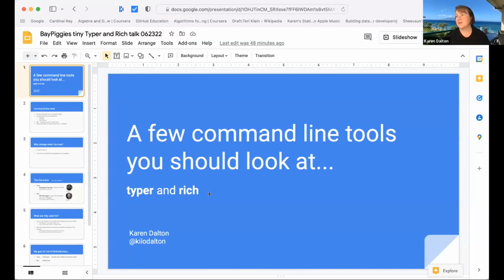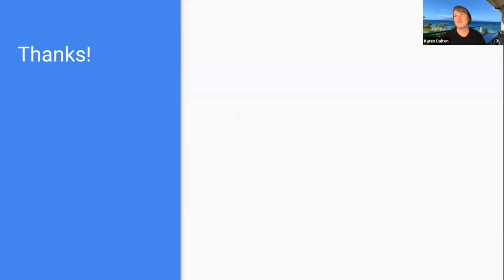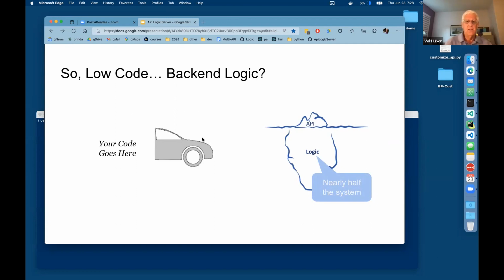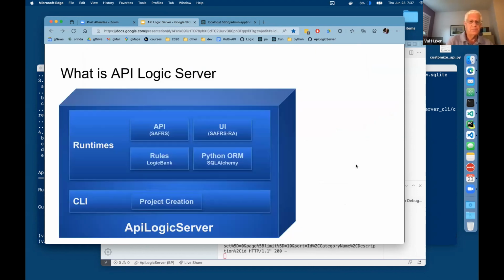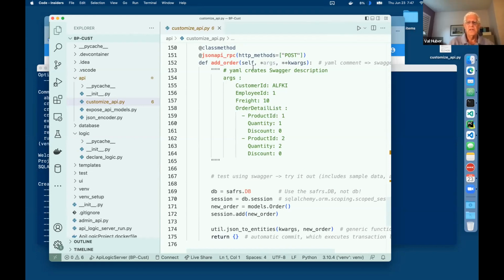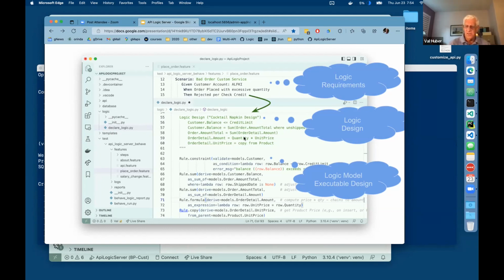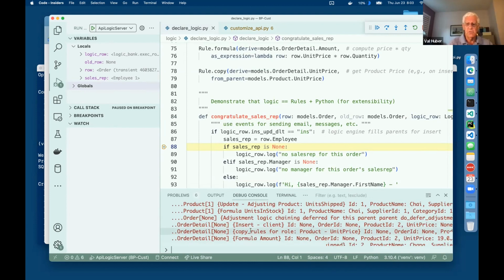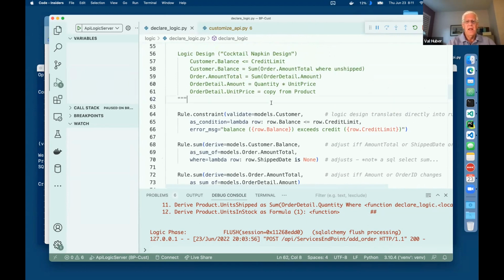Bay Piggies June 2022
Tools night: Command Line Tools and API Logic Server
This month, we'll have a lightning talk about command line tools by Karen Dalton and a full talk about a tool to create projects from databases by Val Huber. Come join us!

Lightning Talk: Tools to Improve You Command Line Experience
Karen Dalton is a Principal Software Engineer at Stanford University School of Medicine where she leads a team of research software engineers working on on the Clinical Genome Resource consortia's ClinGen Data Platform. She has been an active member of the Python community, including helping with BayPiggies and PyBay, for several years. She will be talking about rich and typer They are two Python tools, both in very active development, that can make your command line experience better.

Main Talk: API Logic Server
API Logic Server is an Open Source project that creates projects from databases, implementing a React-Admin User Interface, and a swagger-backed API. It includes a rule engine for declaring business rules that enforce database integrity.

Speaker Bio: Val Huber
For years, my focus has been to make it as simple and easy to deliver database systems, as it is to imagine them. I have been deeply engaged with App Dev for many decades. I led the design and implementation of PACE, Wang's highly regarded DBMS with over 6500 installed sites. It provided a relational query engine with rule enforcement, an application builder, and a query/report writer. I was awarded several patents for rules and application generation. I was a technical co-founder and CTO of Versata, a J2EE app dev system with over 700 sites. Funded by the founders of Microsoft, SAP, Ingres and Informix, it went public in 2000 with an IPO exceeding $3B. I co-founded Espresso Logic with Max Tardiveau, where we created a rule-based API Server. It was acquired by CA (now Broadcom). I am now an independent consultant, residing in the Bay Area. Having a ball on Open Source & Python with API Logic Server: 1 command to create an API, and a basic web app, with spreadsheet-like rules for transaction logic - extensible in Python

00:00 Intro
00:22 Lightning Talk: Tool To Improve Your Command Line Experience
08:01 Lightning Talk Q&A
15:00 Main Talk: API Logic Server
56:19 Main Talk: Q&A